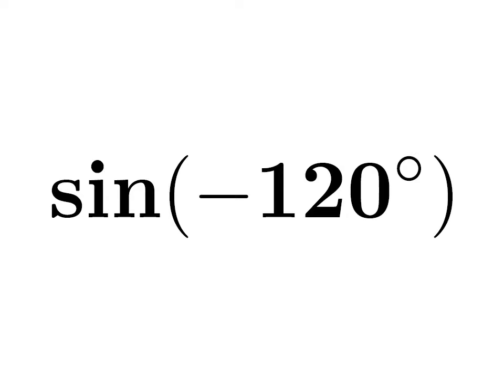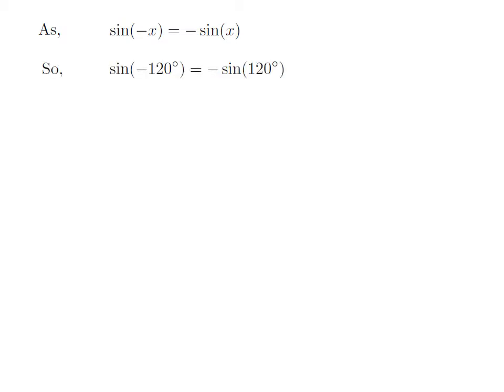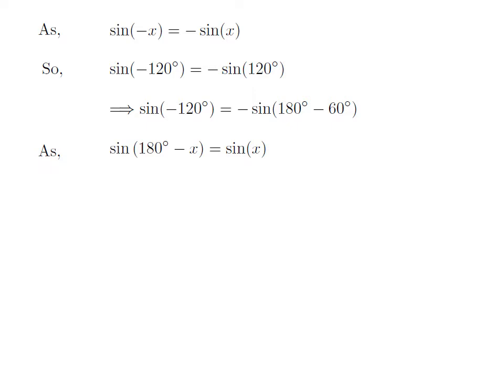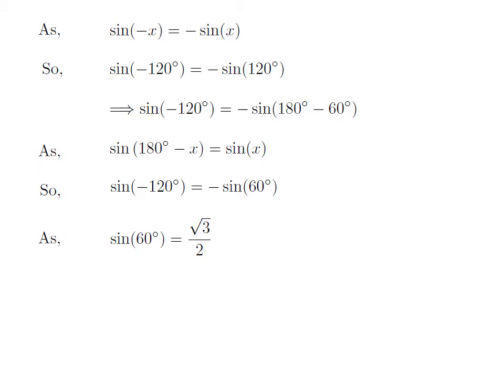sin(-120) | sine of -120 degree | Second Method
In this video, we learn to find the value of sin(-120). Here I have applied sin(-x) = -sin(x) identity to find the value of sin -120. The URL of the video explaining step by step ‘How to prove the identity sin(-x) = -sin(x)?’ is given below.

Here I have applied sin(180 - x) = sin(x) identity to find the value of sin-120. The URL of the video explaining step by step ‘How to prove the identity sin(180 - x) = sin(x)?’ is given below.

Other topics of the video are:
Value of sin(-120)
What is the value of sin(-120)?
How to find the value of sin(-120)?
Value of sin-120
Value of sin -120
Value of sine of -120
What is the value of sine of -120?
How to find the value of sine of -120?